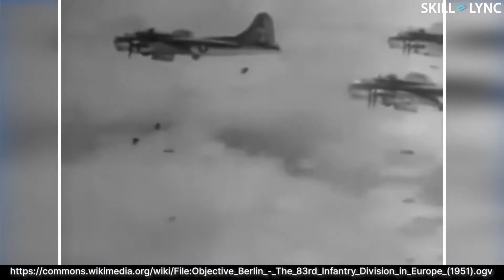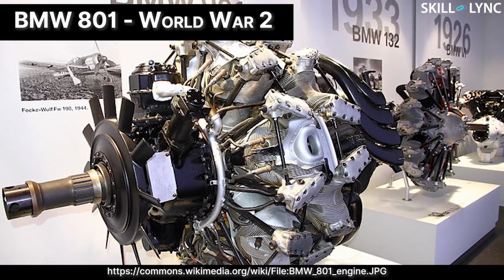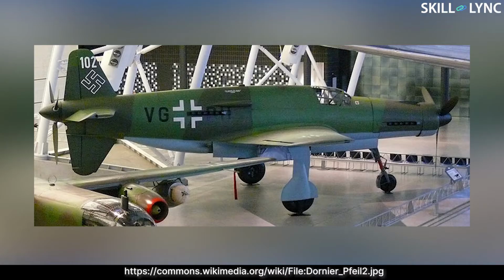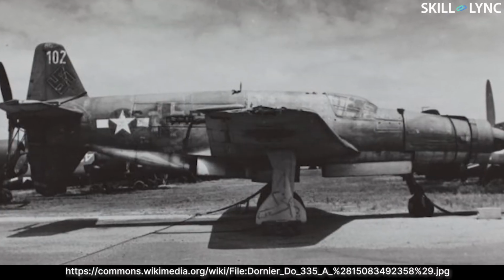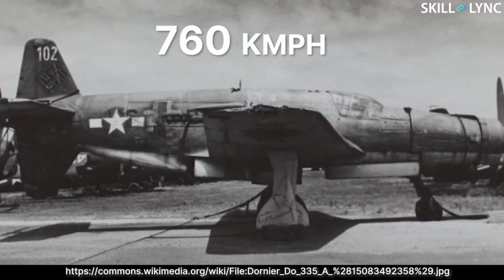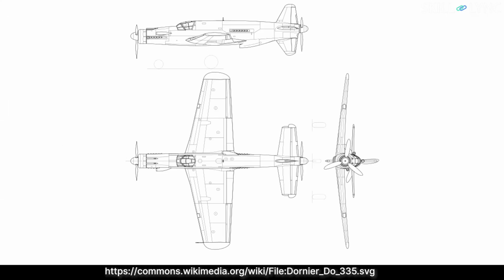Why were Jet Engines introduced? Skill-Lync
Jet engines have replaced the piston engines in almost every sector of aviation. This is not without cause. In this video, we talk on why this has happened and also give a brief explanation of it.